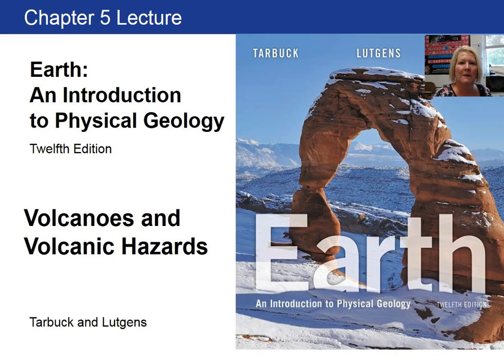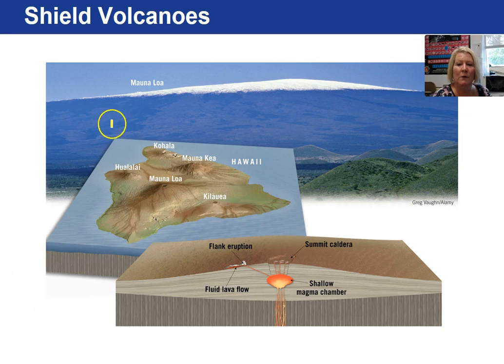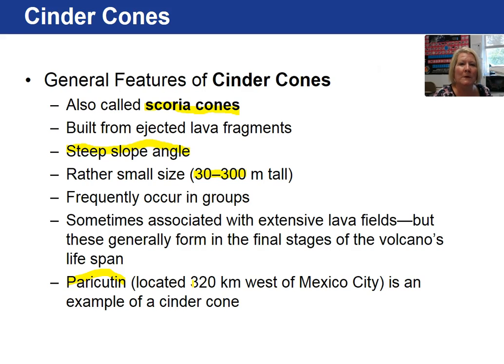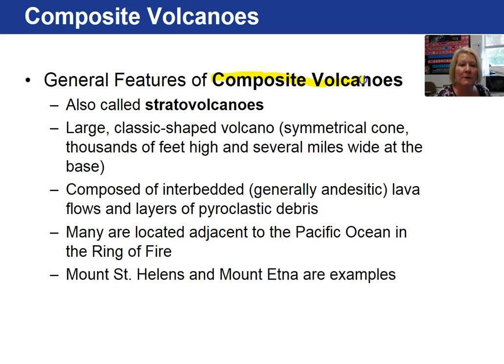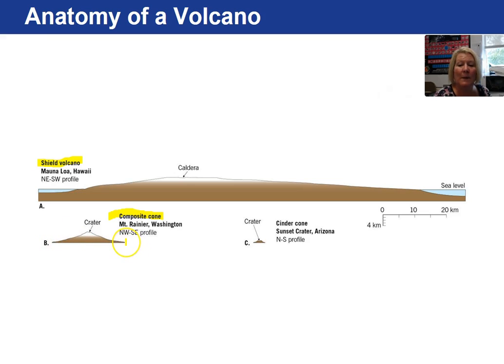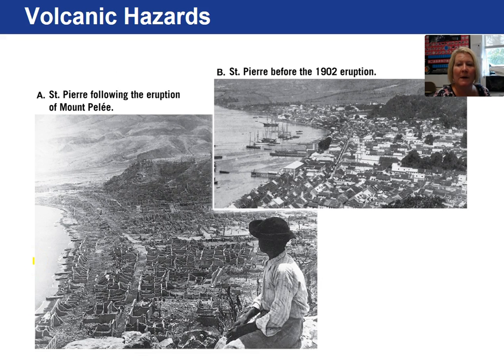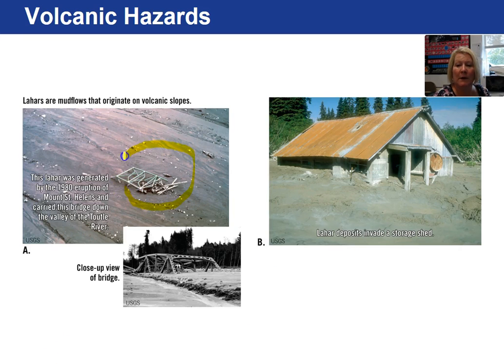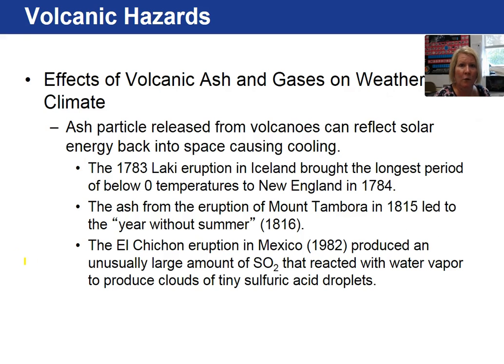Chapter 5 2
Chapter 5 Volcanoes, video 2